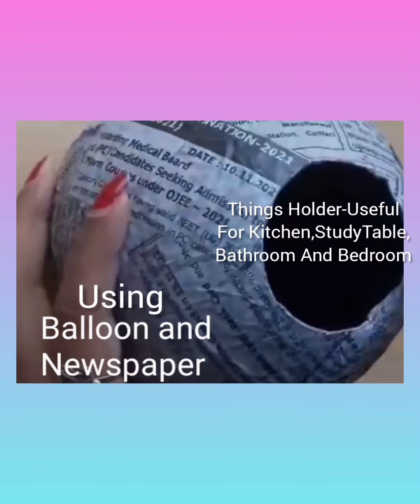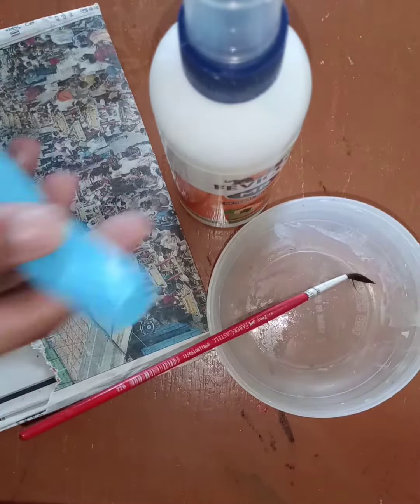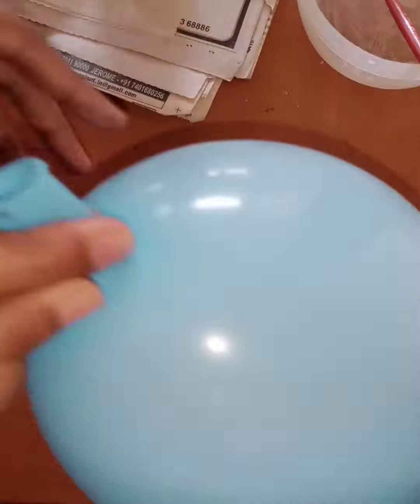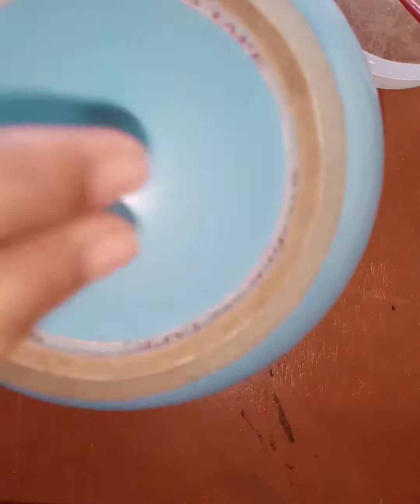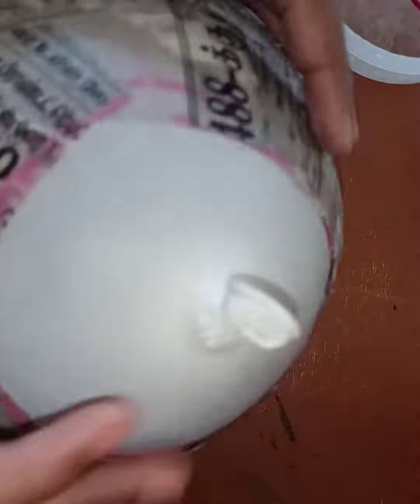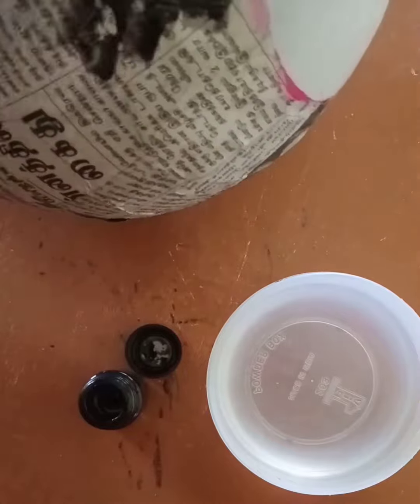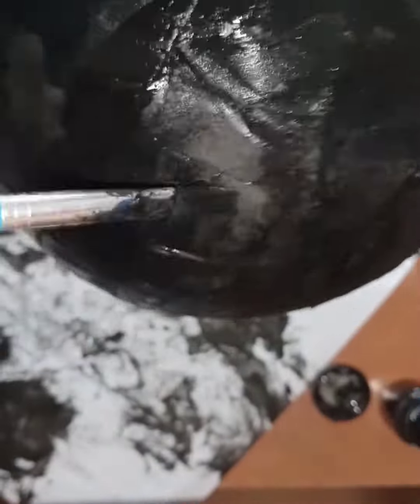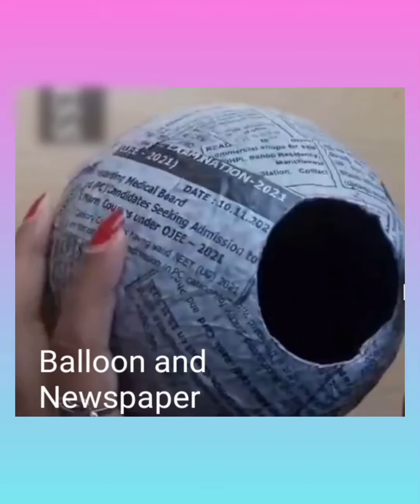Best Out Of Waste-Things Holder Using 📰 And 🎈